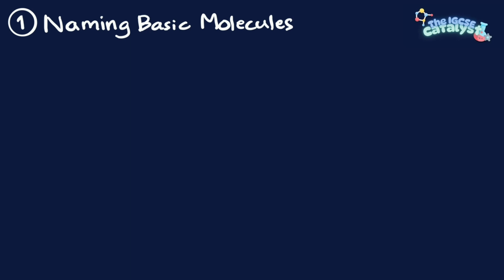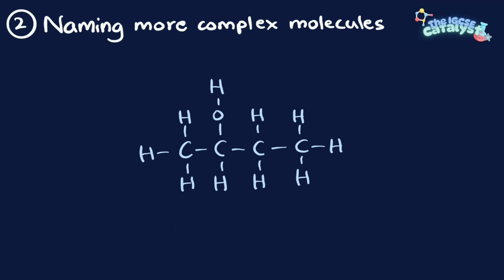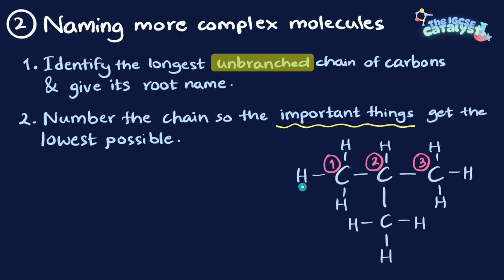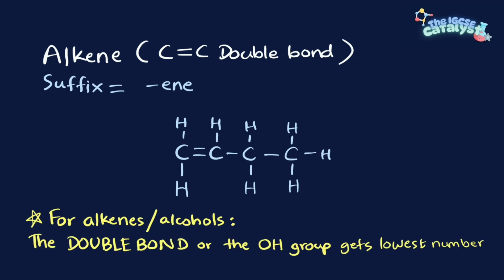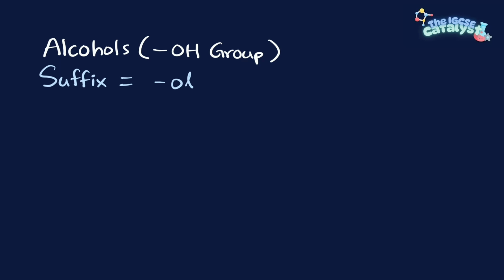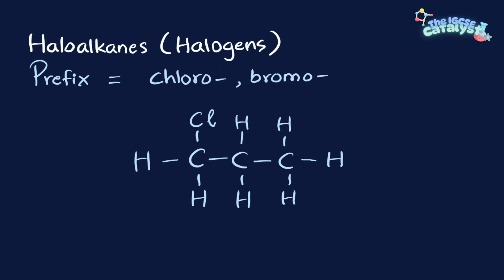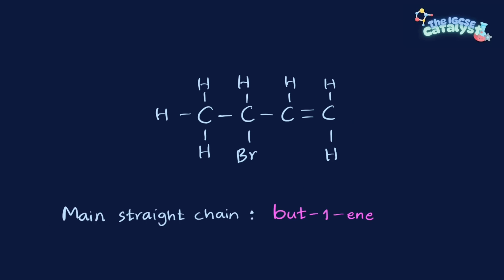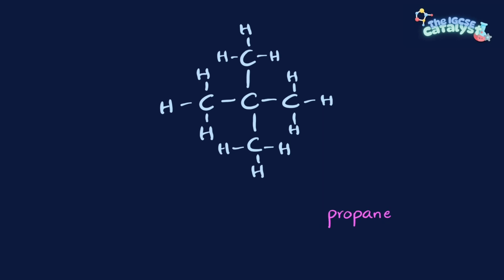How to name organic compounds for IGCSE Chemistry | Step-by-step explained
In this video, we will go through 3 simple steps to name any organic compounds in IGCSE Chemistry, with examples including alkenes, alcohols, haloalkanes, and more.

00:15 Basic steps for naming
03:07 More complex molecules
03:41 Three steps to follow
07:35 Alkenes
11:07 Alcohols
13:41 Haloalkanes
15:21 Example
17:33 Back to the first problem
19:58 End